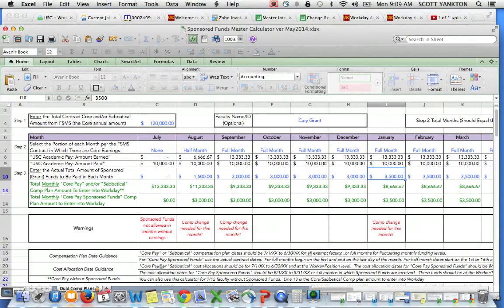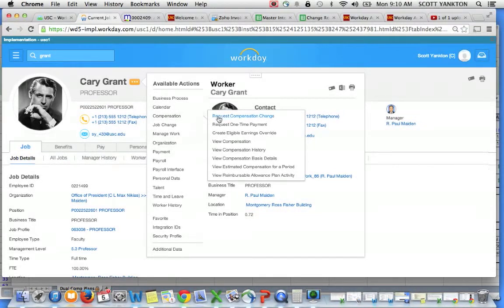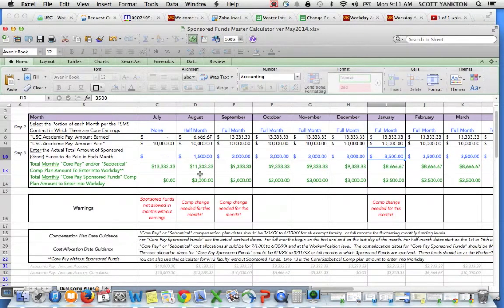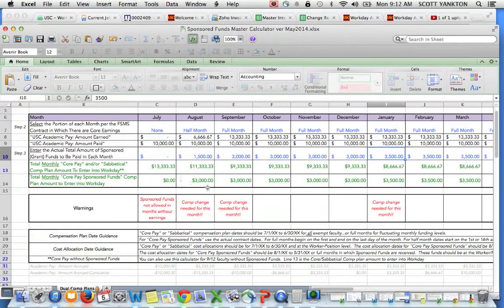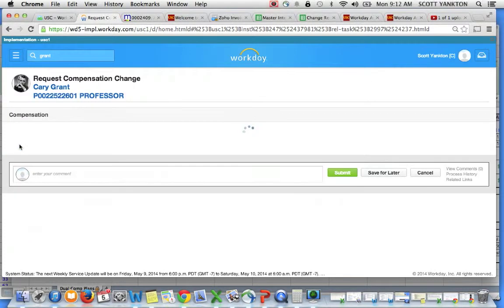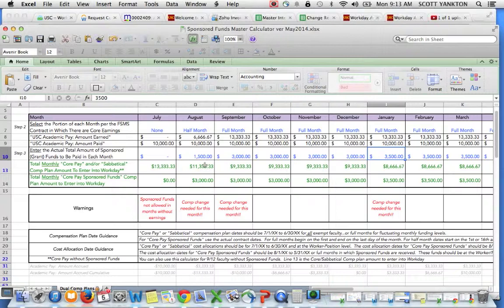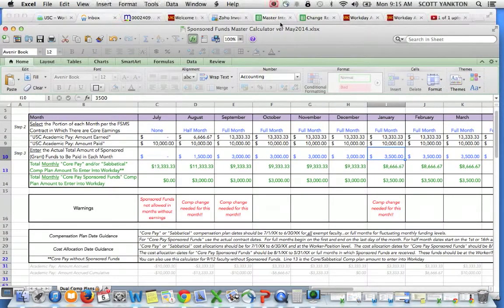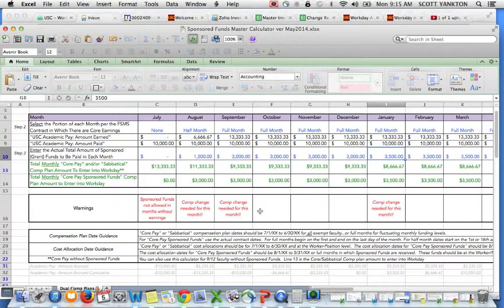WD: Entering Sponsored Comp Plan Changes in Workday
A how to video on entering the combination of core and sponsored compensation plans into Workday using the calculator.  This video does not explain the "calculator" in depth but does use the calculator to help enter compensation plans correctly.